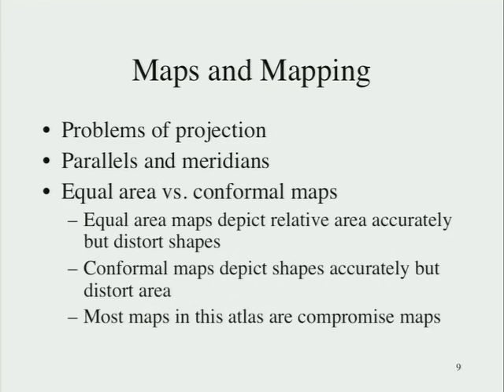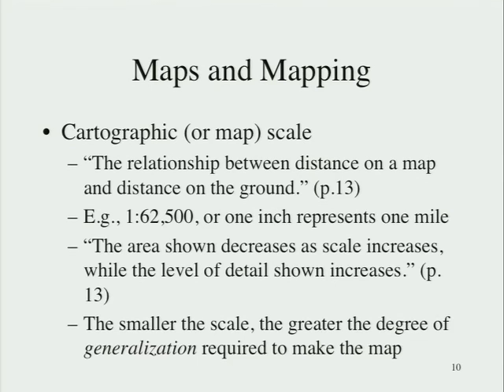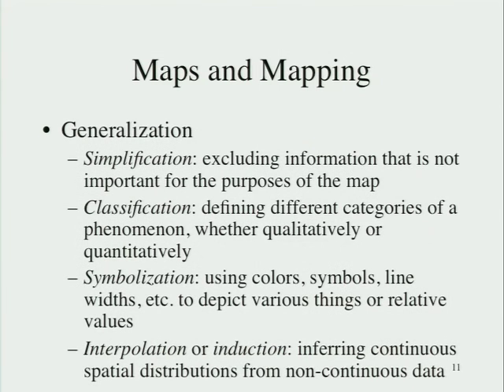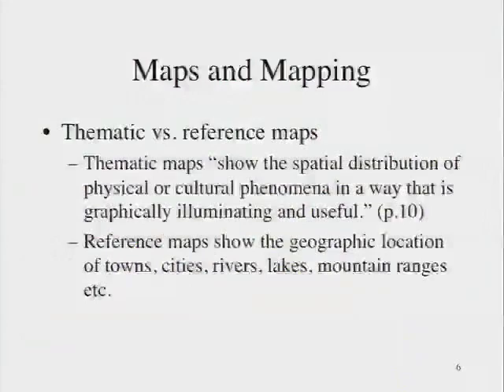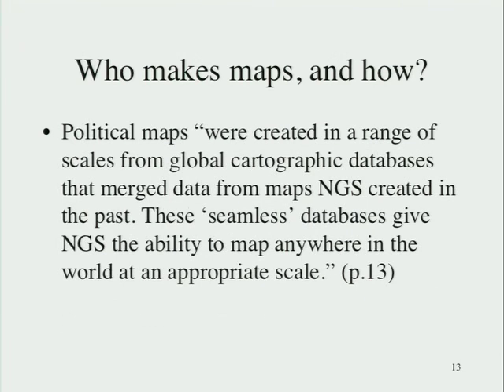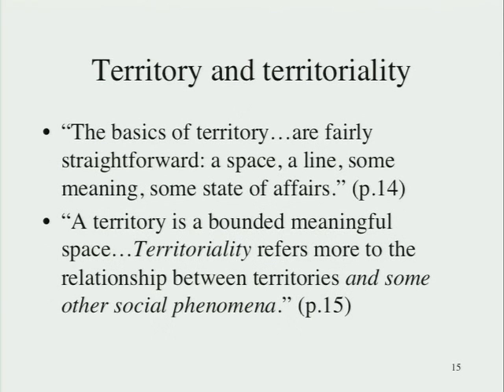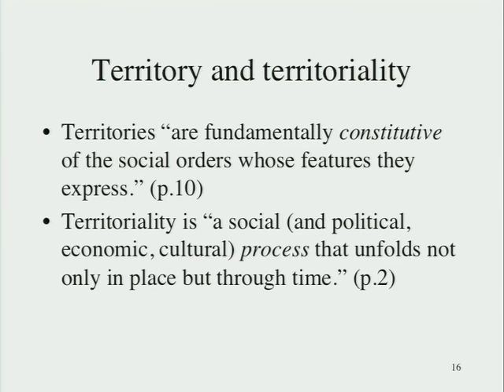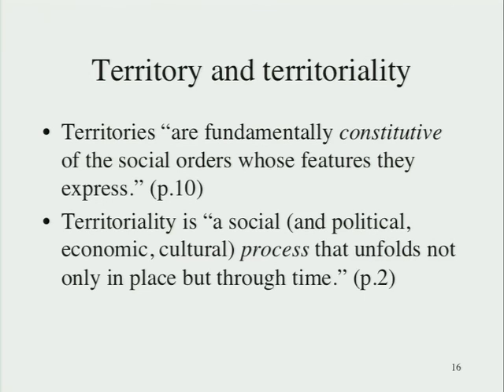02 2010 01 21 Lecture 2001